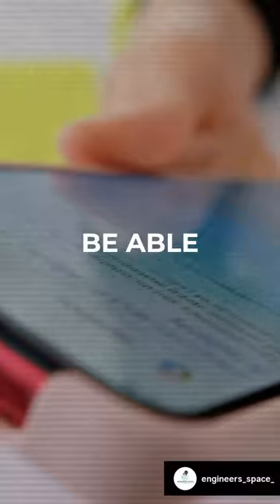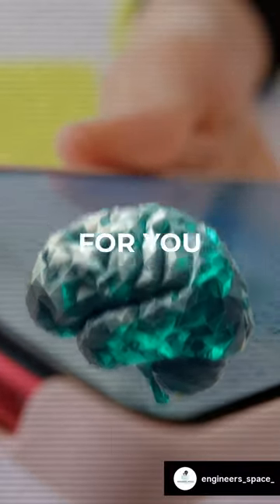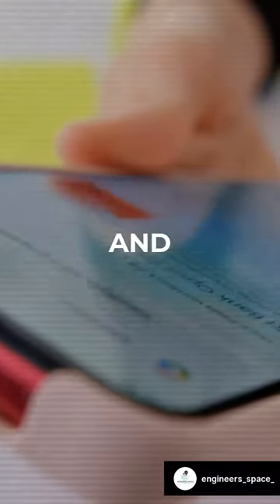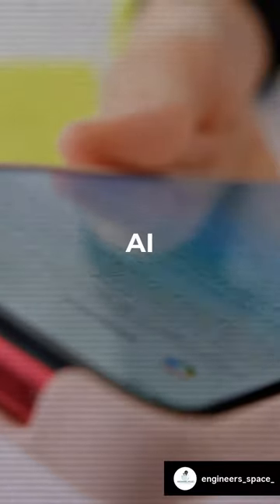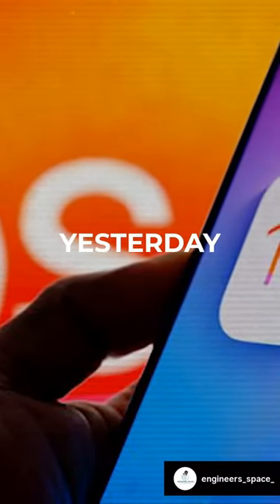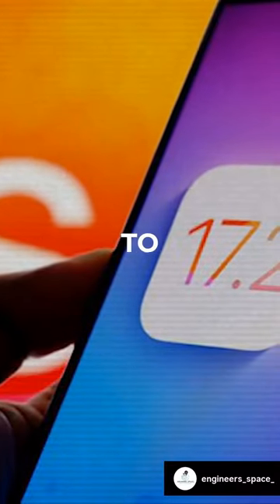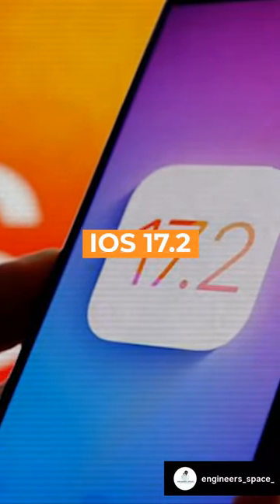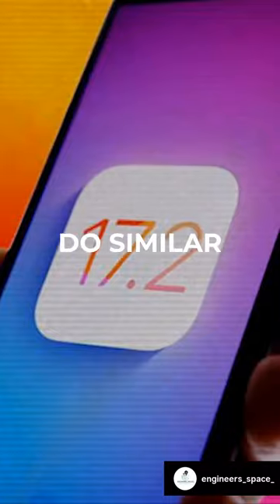"Project Ellmann" is an internal Google proposal that aims to use artificial intelligence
Project Ellmann" is an internal Google proposal that aims to use artificial intelligence to provide users with a comprehensive view of their life stories. Named after the renowned biographer Richard David Ellmann, the project plans to use large language models like Gemini to analyze search results, identify patterns in users' photos, and create a chatbot that can answer complex questions about a person's life. The project also includes "Ellmann Chat," a feature that would function like a chatbot but with extensive knowledge about the user's life. The Al would require access to various aspects of a user's digital life, such as photos, searches, locations,calendar events, emails, and social media posts, but users would have the autonomy to select what data they wish to share